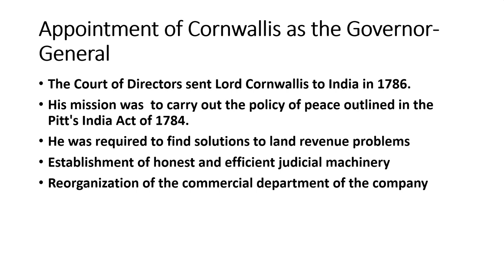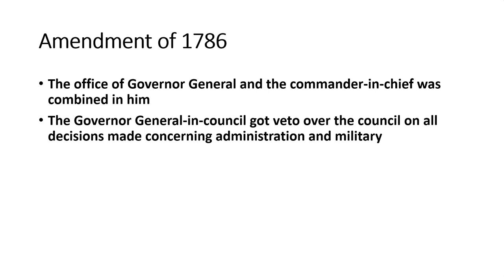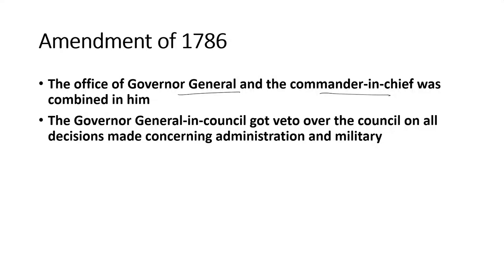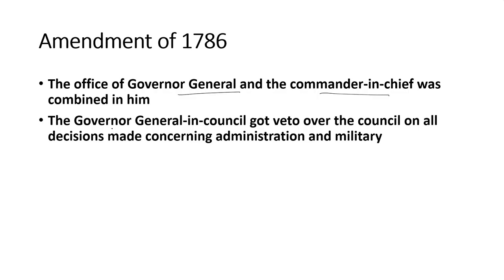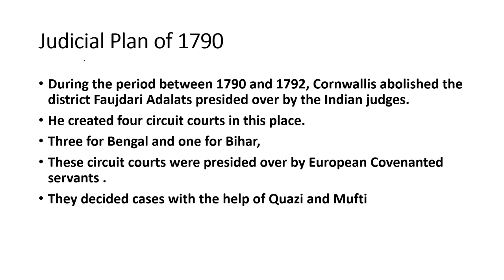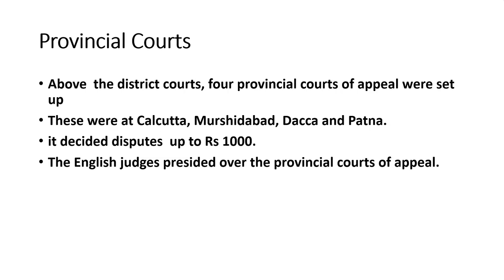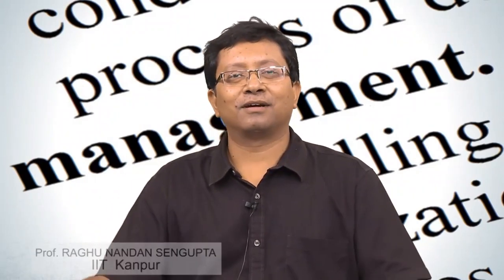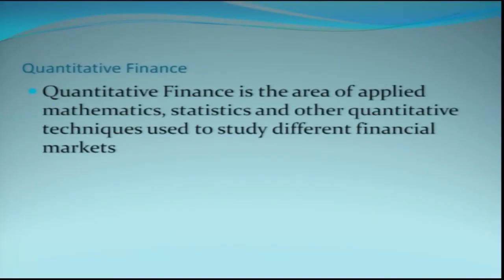Administrative Reforms Lord Cornwallis